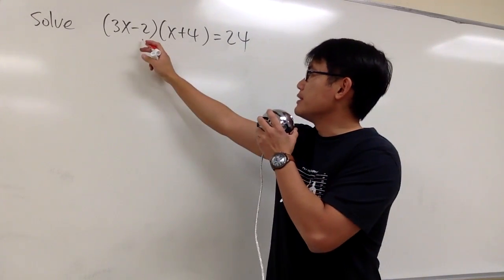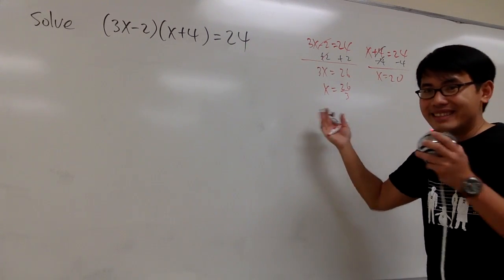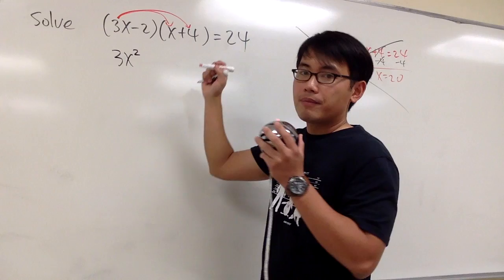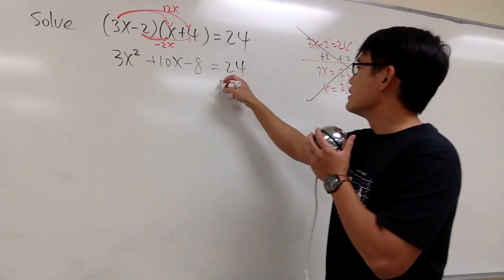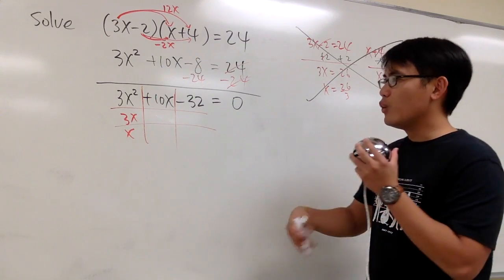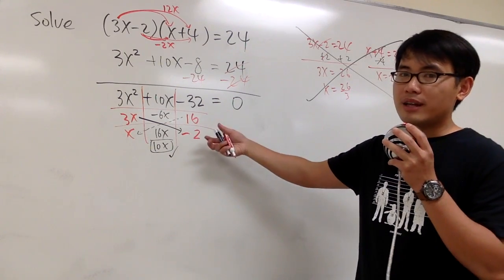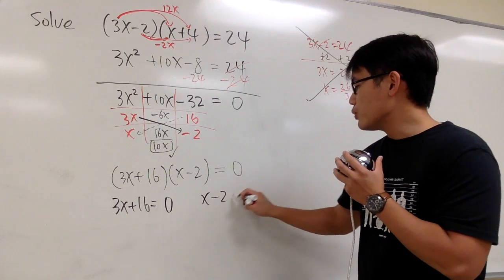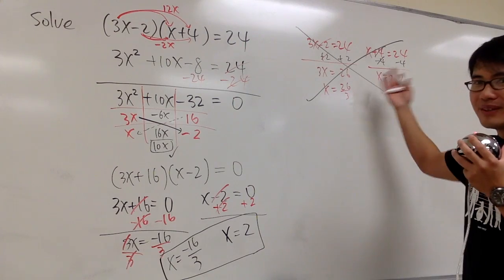Solve (3x-2)(x+4)=24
Learn Algebra,

Polynomial Business!